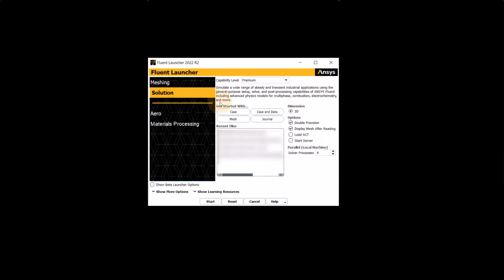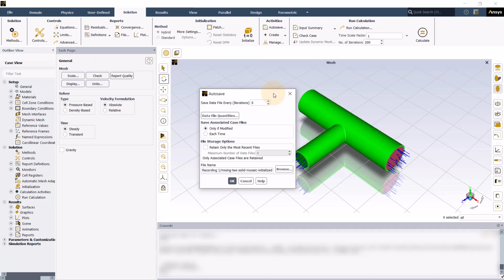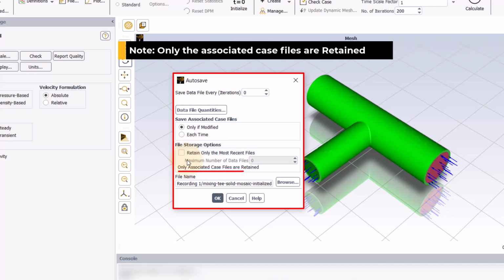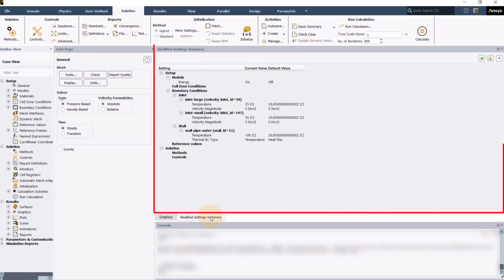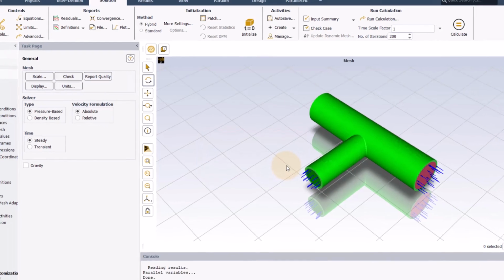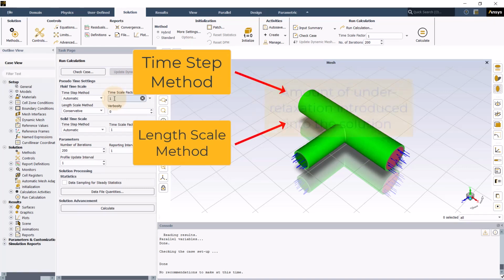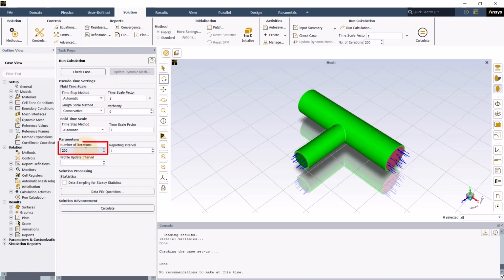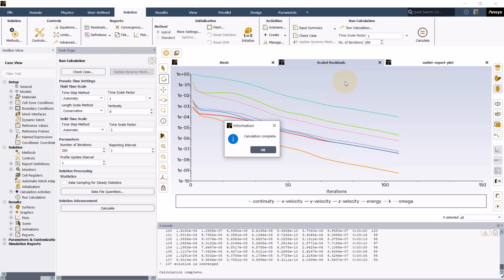Final Steps Before Running the Simulation in Ansys Fluent — Lesson 6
In this video lesson, we will learn about the final steps and checks that should be performed before running a CFD simulation in Ansys Fluent. We will discuss many tools, like Autosave, Input Summary, Check Case, etc., grouped into the Activities and Run Calculation groups in the Solution tab of Ansys Fluent.

For more details about the contents of this video, visit the lesson